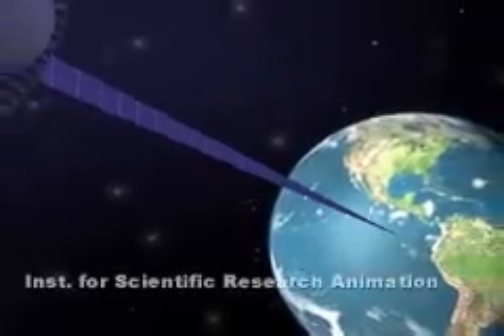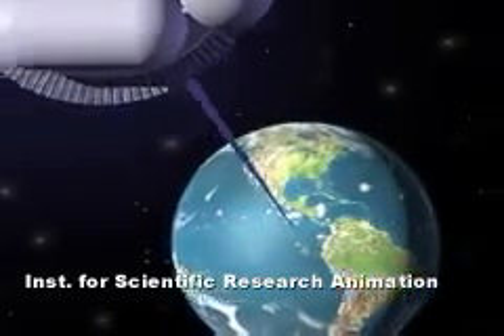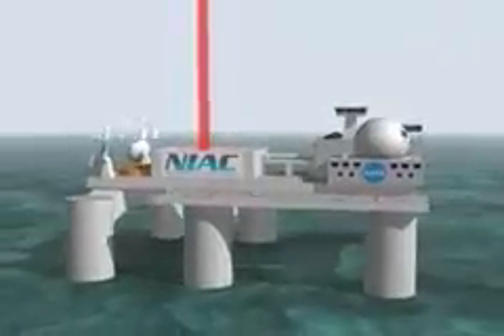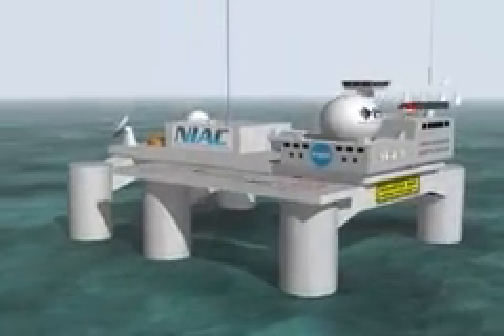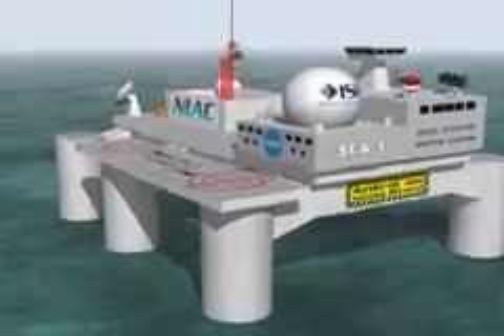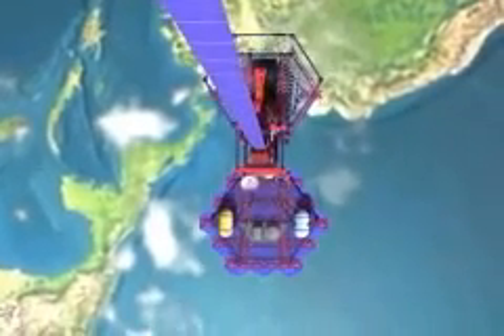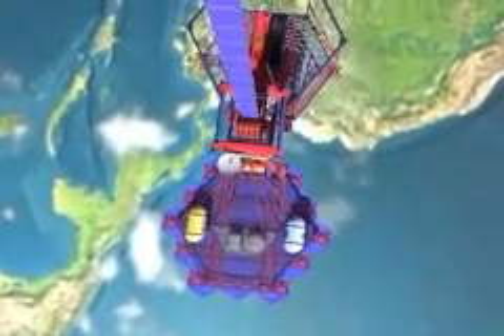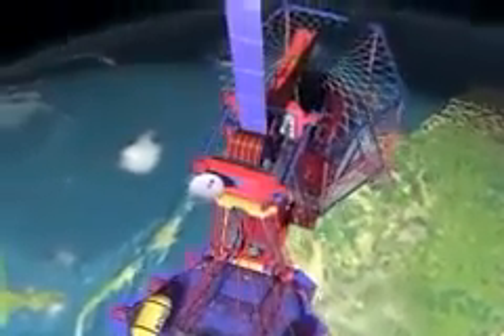Space elevator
Presentation regarding the proposal to build an elevator 62000 miles from the surface of the earth into space.